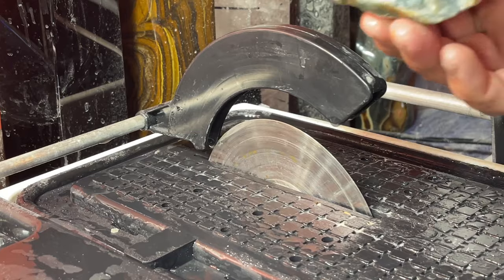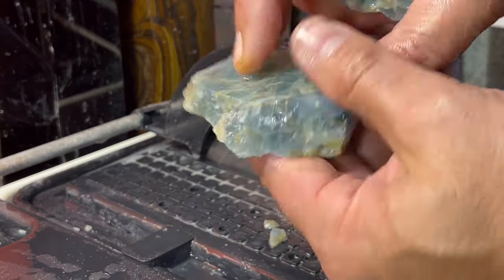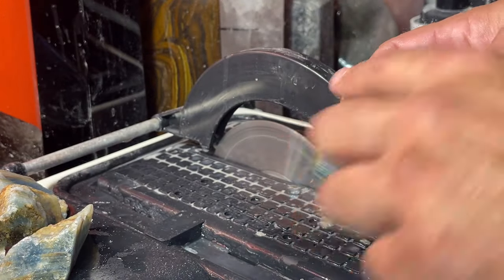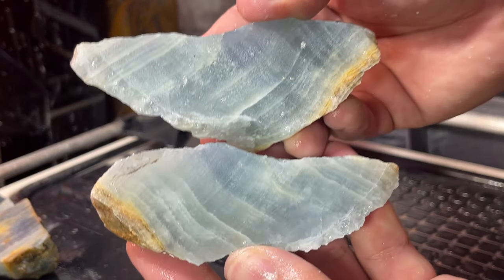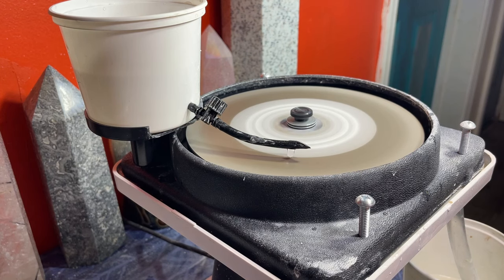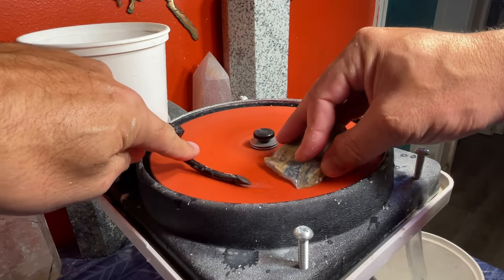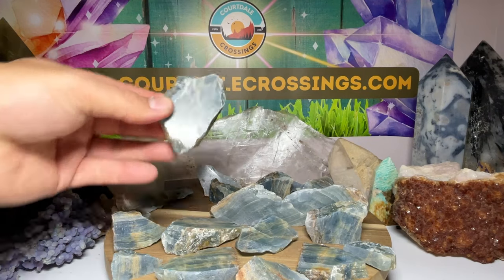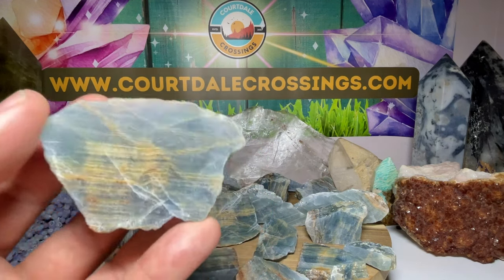From Rough to Regal - Cutting and Polishing Blue Onyx!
Come along with me on an adventure as I discuss all the hidden powers and abilities of wonderful, beautiful, perfect crystals and minerals! I've been sensitive to crystals ever since I have been young and use them for all sort of reasons to assist on this temporary journey of life on Earth. I would like to share with everyone, all I know and hopefully we can all learn from one another and grow together.

My goal is to make informative and fun videos on hundreds of different types of crystals and minerals, not just the popular ones.

I sell a wide variety of crystal and mineral specimens to use for your mystical and magical adventures! - Adam The Crystal Whisperer